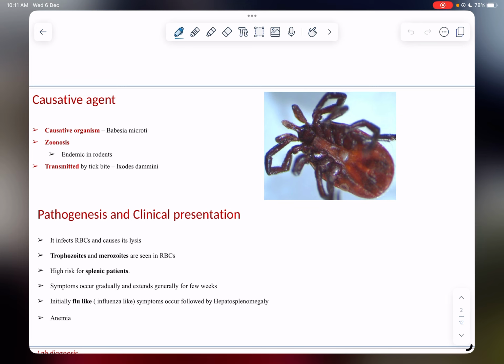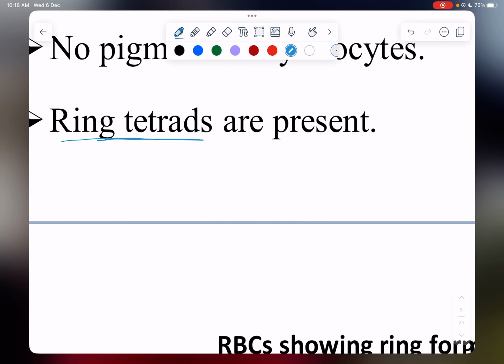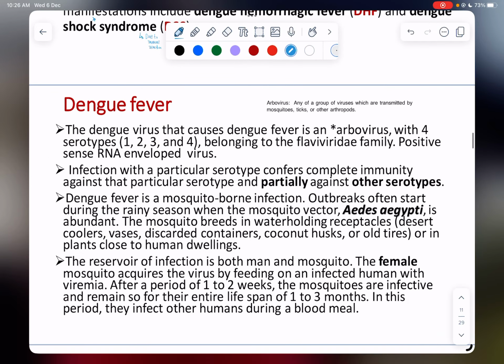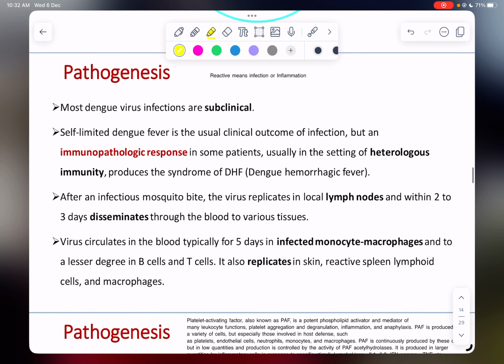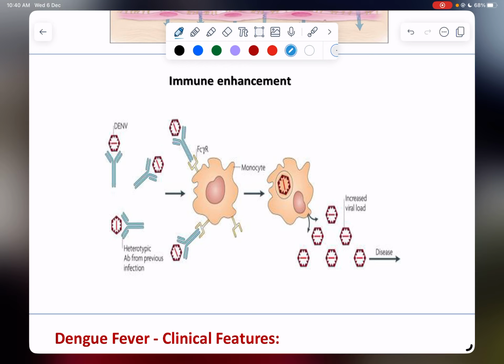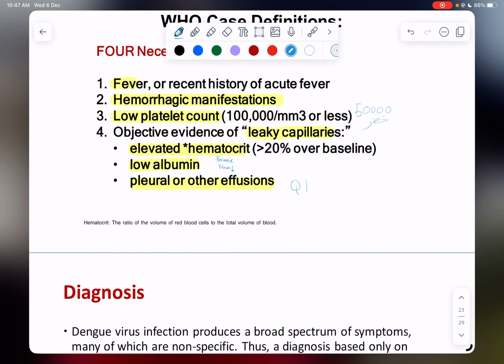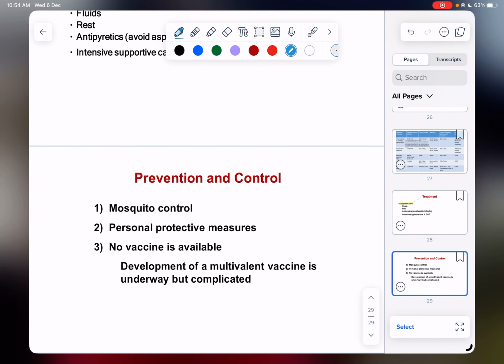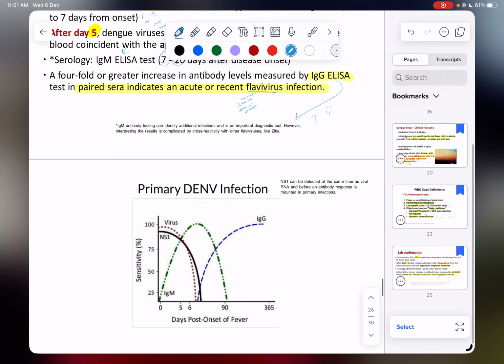Babesiosis and Dangue fever bu doctor shahid☠️